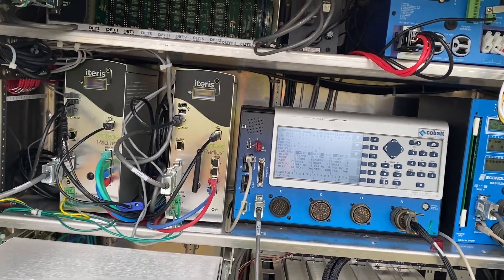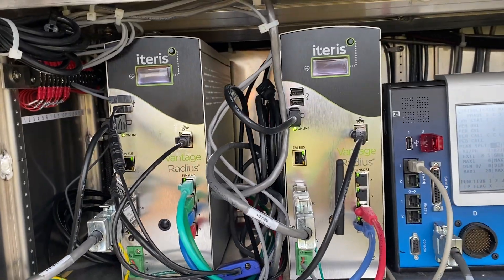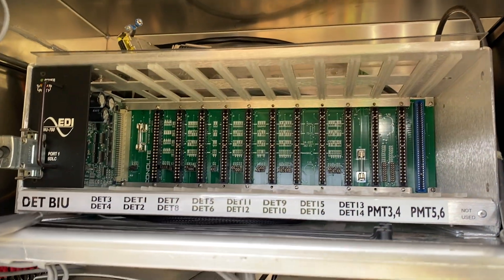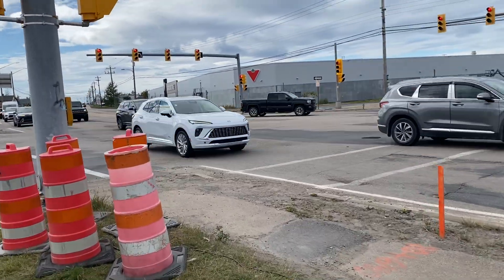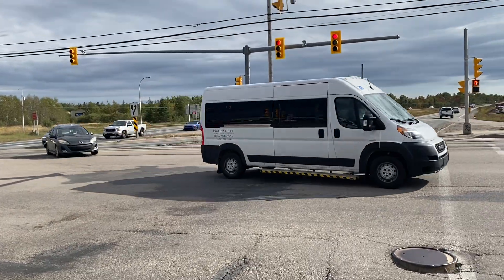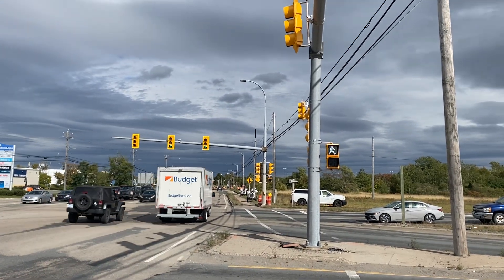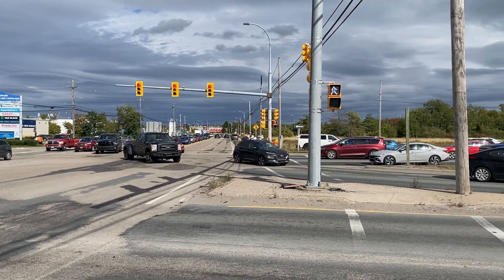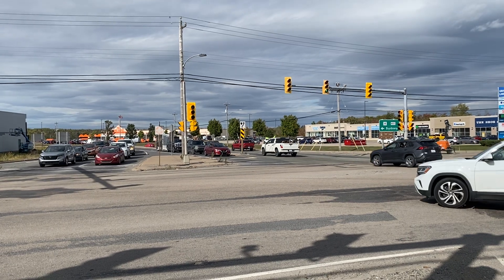Signal Upgrades in Sydney at Hwy 125 & Grand Lake Rd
Some long awaited upgrades at Grand Lake Rd, Highway 125 and Sydney Port Access Rd (SPAR) are nearing completion. Every left turn is now protected only and through arrows have replaced all of the green ball indications. Pedestrian signals have also been added on the refuge islands and timed separately from the longer crossings. They are also compatible over other phases but still need some modifications once the new APS system is installed. Currently the existing APS call only phases 2 and 6 but the new pushbutton will also call phases 9 and 11 for the new ped overlaps.
The lead/lag sequence for phases 1/6 and phases 2/5 have been reversed to accommodate traffic getting onto the highway and getting onto SPAR Rd. Phases 9 and 11 ped phases can carryover into phases 3/8 and the phase 2 pedestrian phase can come up early when phase 4/7 is on, if there is a phase 2 ped call.
As of today, the rest of the primary signal heads have been replaced so an updated video will be posted once the APS system is replaced.